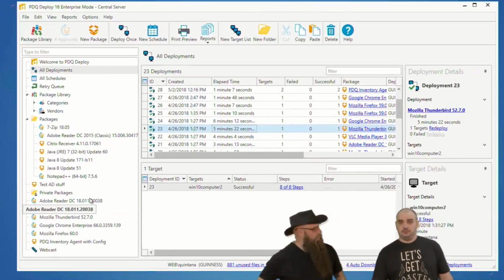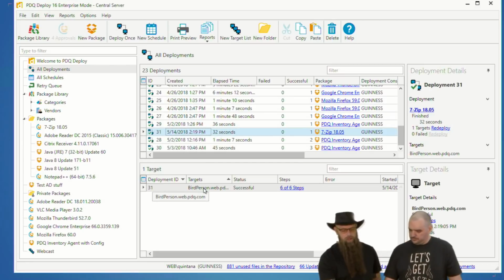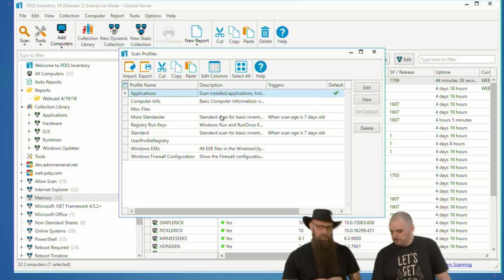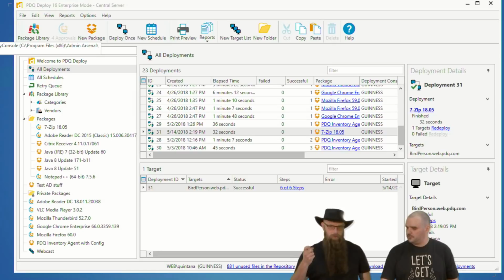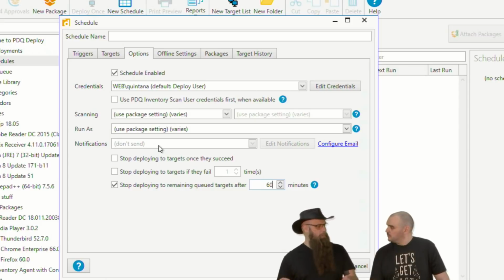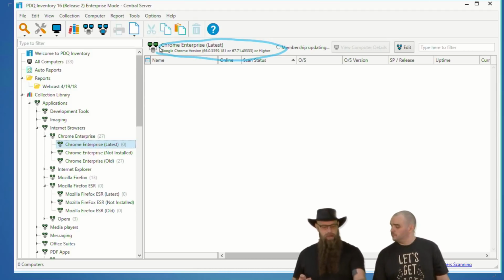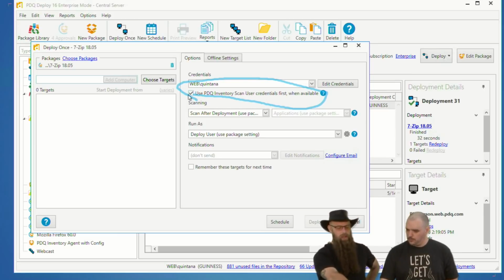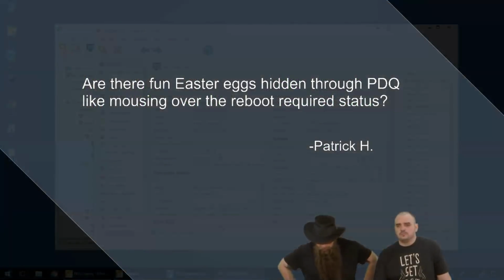PDQ Live! : PDQ Hidden Features (In Plain Sight)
Dragging and dropping packages onto target lists and vice-versa. 1:20

Selecting multiple deployments to group the targets. 3:48

Scan profiles by collection. 6:31

CPU Utilization and Animation Tuning. 11:30

Change the size of ribbon (toolbar) Icons. 13:31

Question: I use the keyboard shortcut to bring up the Preferences menu but is there a shortcut to run an AD sync? 16:03

Scheduling inside a deployment window. 17:33

Question: In regards to the Reboot Required collection within Inventory, is there a quick way to determine why a machine would be placed there? For example, I have a Windows 2012 server that appears in this collection every day, even though I reboot it once a day. 22:14

 Library Collections. 24:14

Using LAPS credentials. 27:45

Question: Are there plans to make a blog post or forum entry that highlights these features so that we can reference them later? 30:04

Basic filter / Advanced search 31:09

Disable Allow Scan 32:47

Question: Are there fun Easter eggs hidden through PDQ like mousing over the reboot required status? 34:01